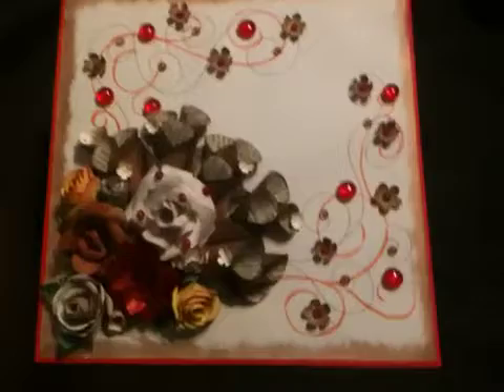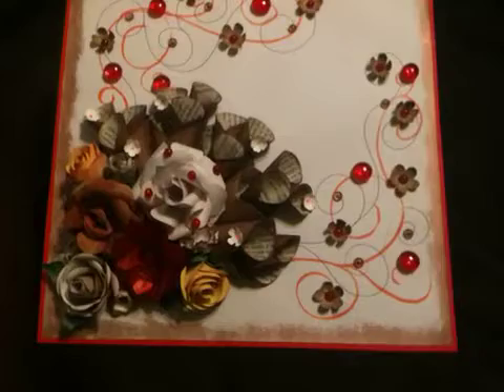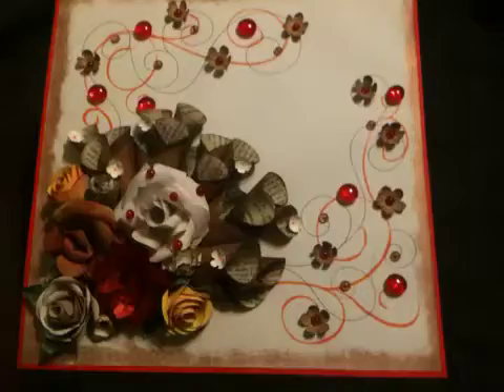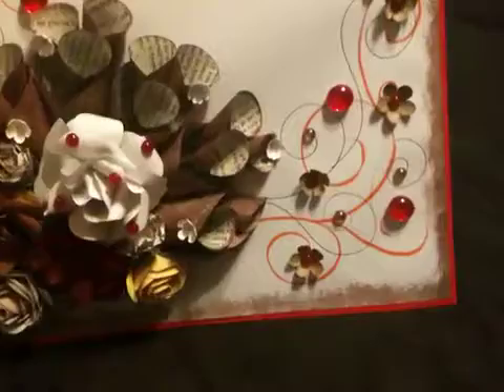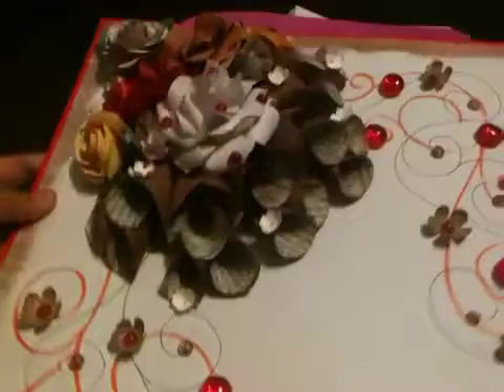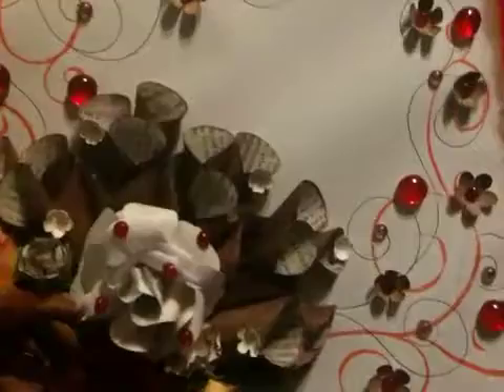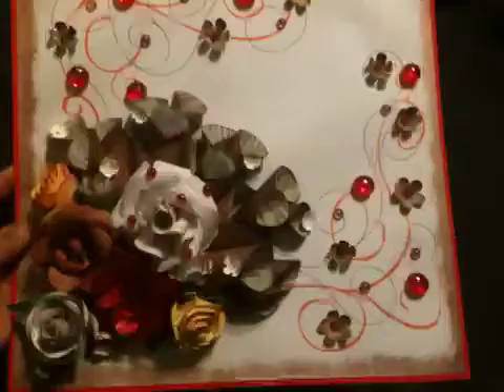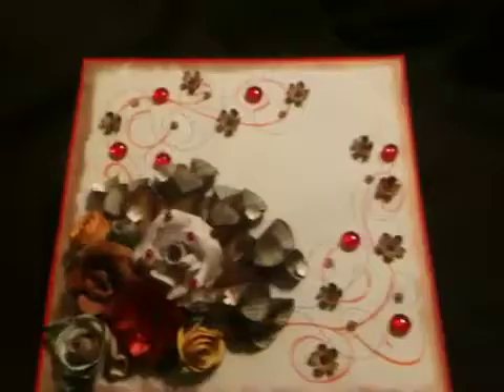Arnuglad challenge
Hello Everyone! Especially to arnuglad! This is my entry for her challenge.